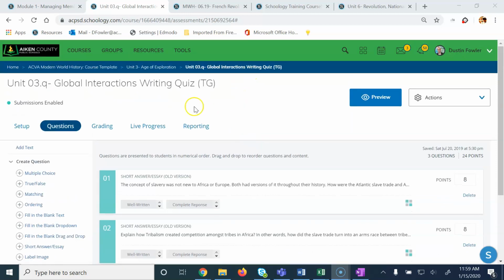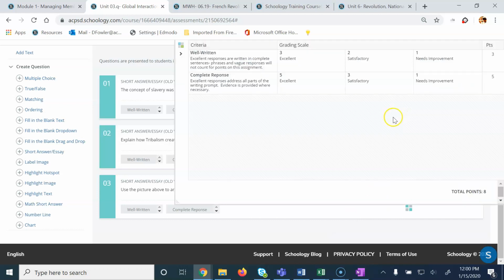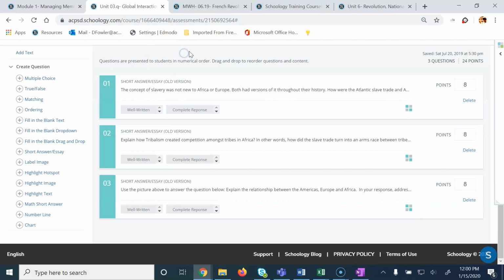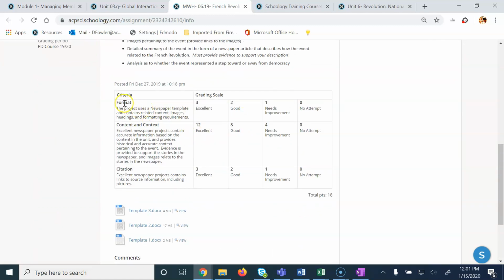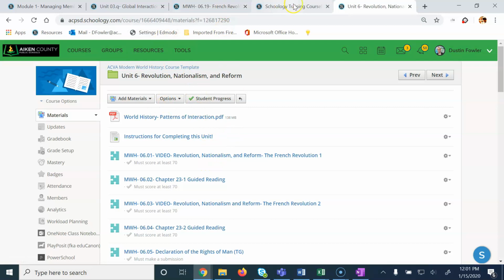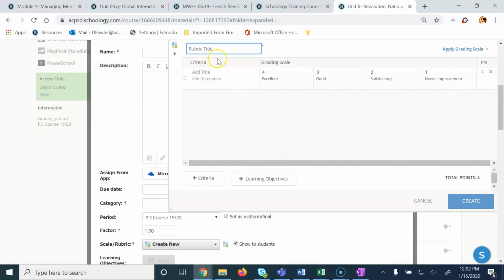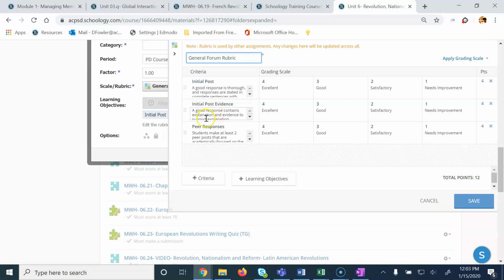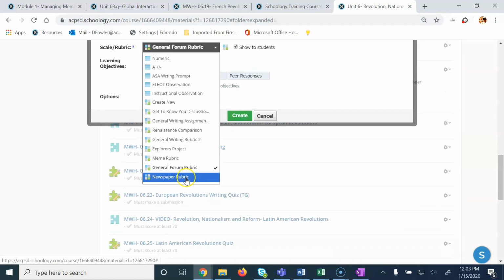BUILDING SCHOOLOGY MATERIALS- Using Rubrics on Writing Assignments in Schoology